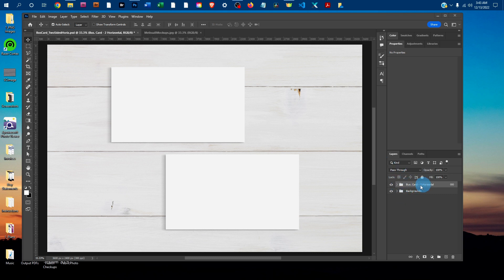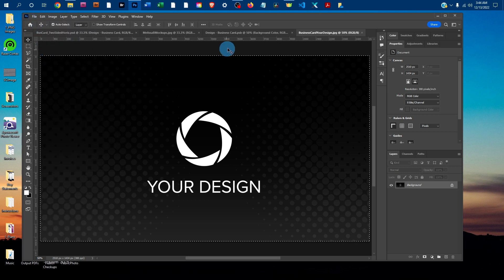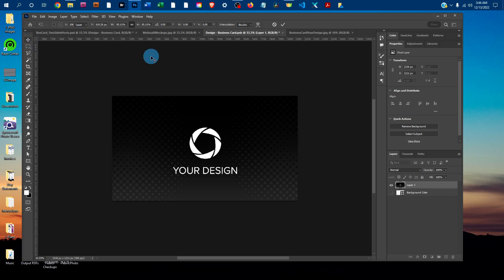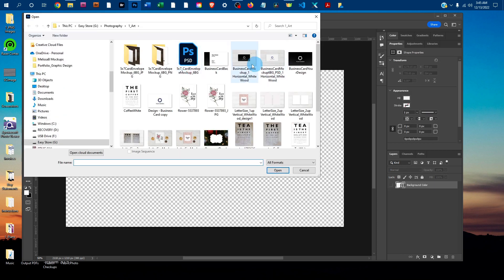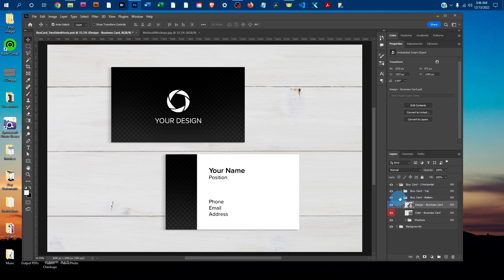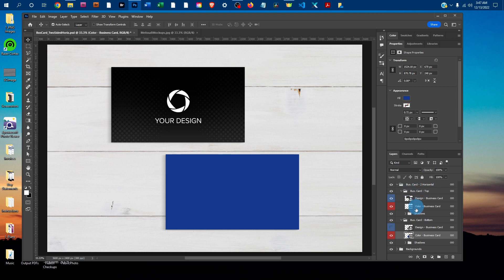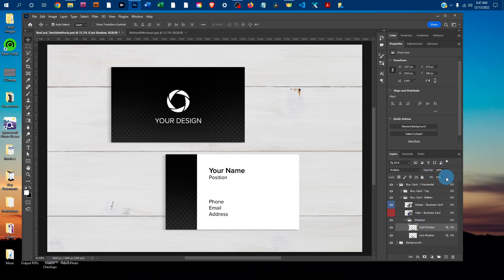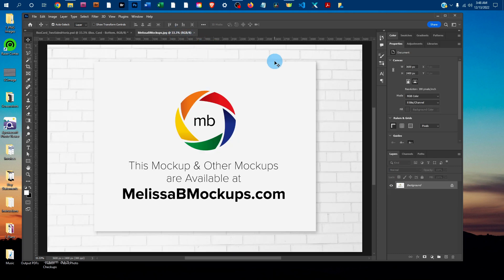Photoshop Tutorial - Double Sided Business Card Mockup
Instructional video showing how to edit the PSD version of the double sided business card mockup in Photoshop. This versatile mockup saves you a ton of money and time.